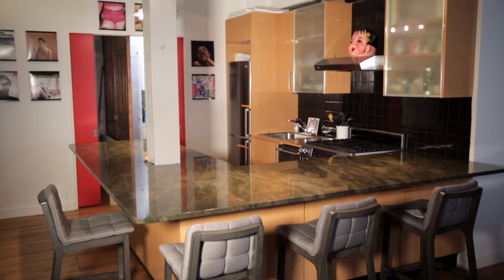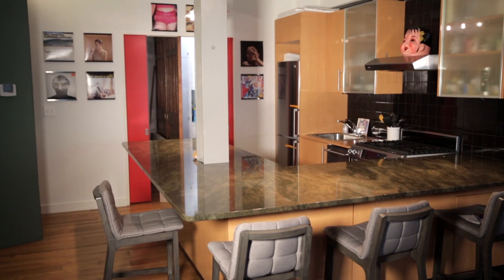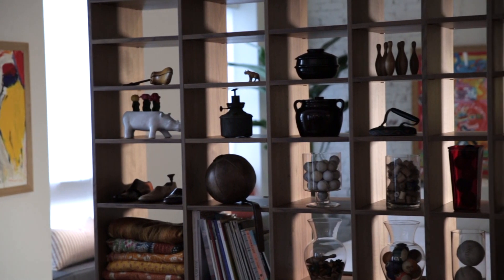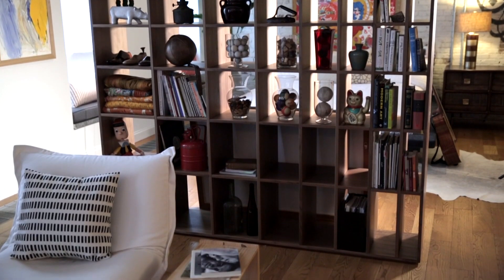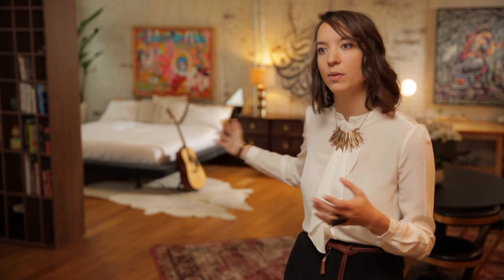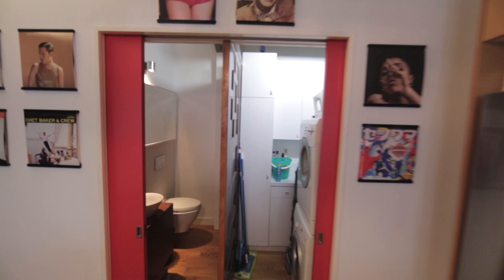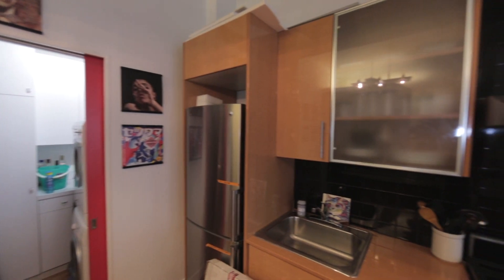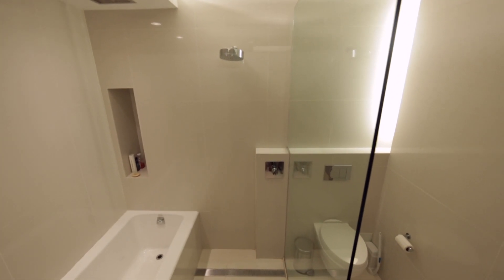INTERIOR DESIGN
With DIY home design shows and Pinterest being so popular, it seems like almost anyone can decorate their home like a pro. While you may be happy with your coordinated colors and framed pictures, many of us may be surprised just what a pro can do that most of us cannot. Why you should hire an interior designer, in today's Angie's List Tip.